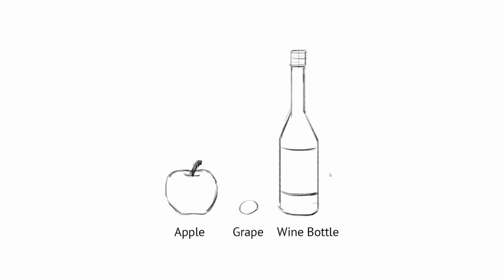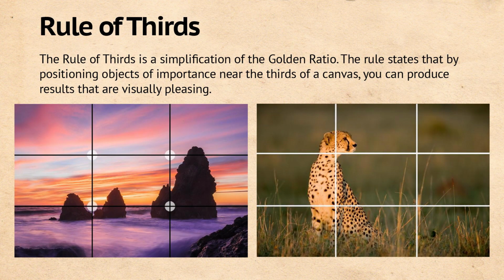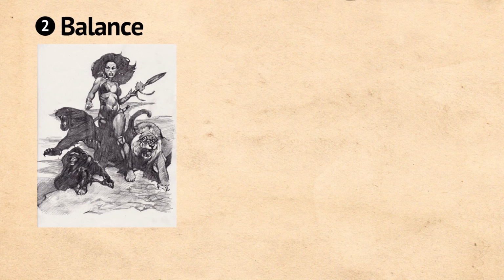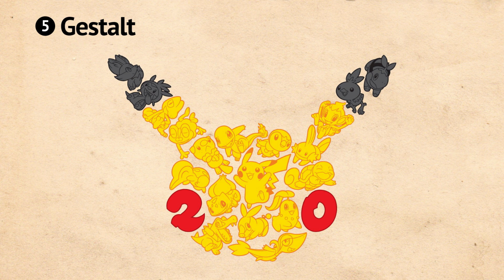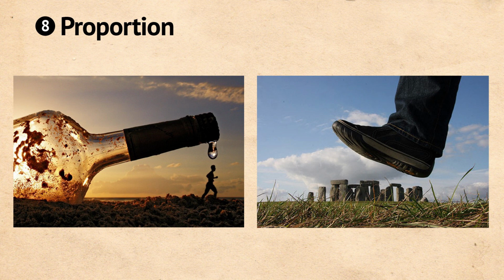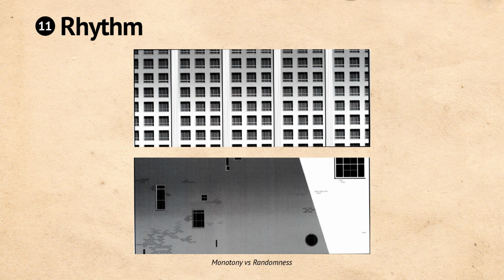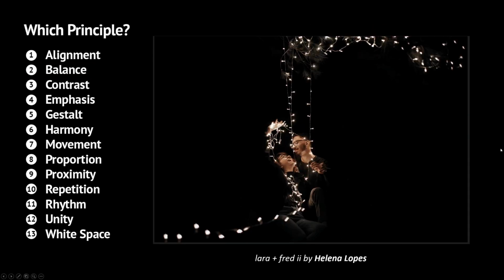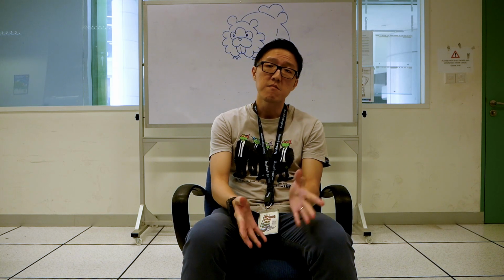Visual Composition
In this visual, we take an introductory look at the rules and principles that make up visual composition. These theories can be applied in almost all forms of art and design. But to make things simple, I will be using 2D artworks (drawings, paintings, photography, etc) as examples.